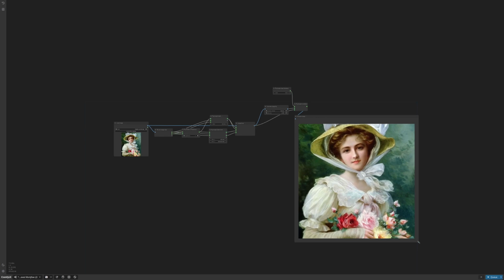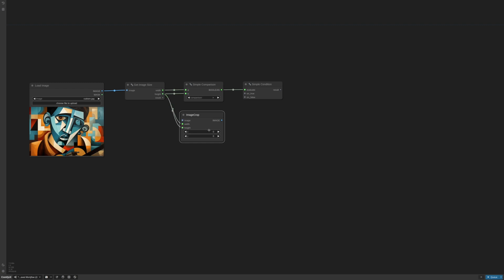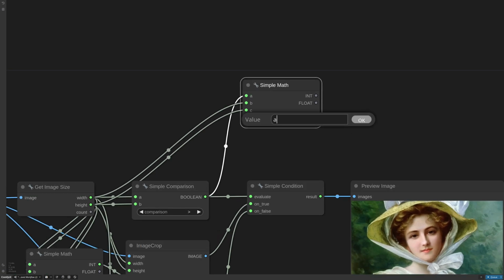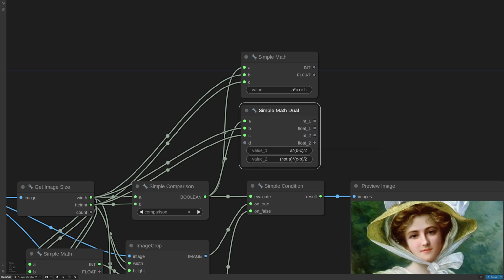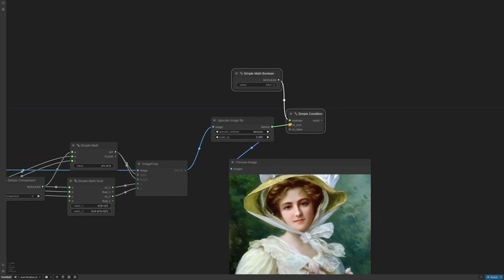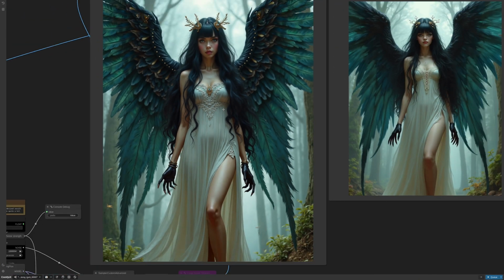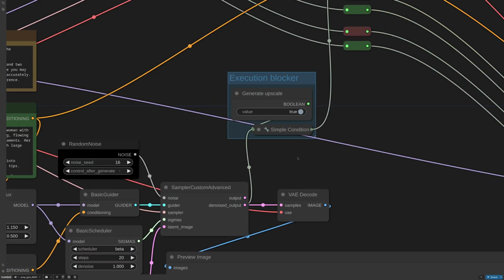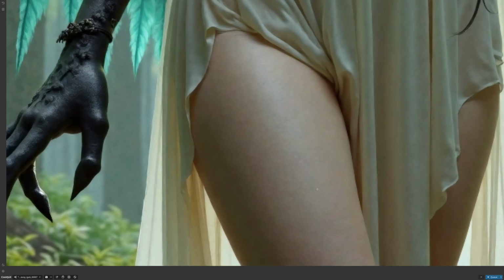Math and conditions to build complex workflows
In this pill we are going to talk about Math, conditions, execution blockers and how I used them to build the Latent Upscaler.

The best way to stay up-to-date with all the workflows is on my completely open and welcoming Discord server.

00:00 Intro
00:26 Math Conditions
02:56 Advanced Math
06:06 Triggers
07:10 Latent Upscaler